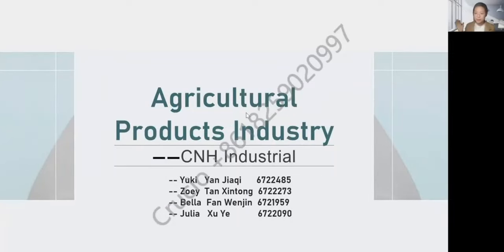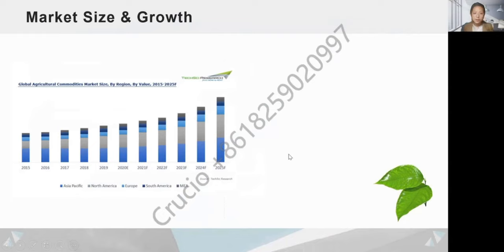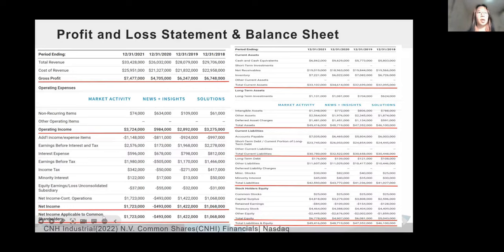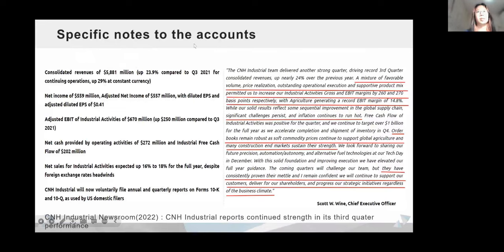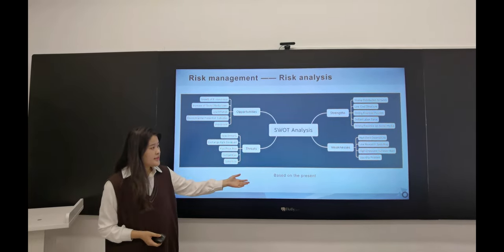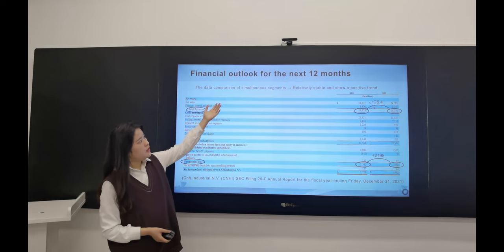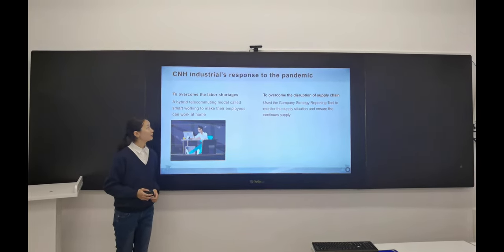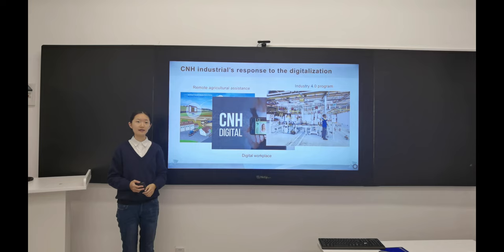G5 Agricultural Products CNH Industrial Yuki et al